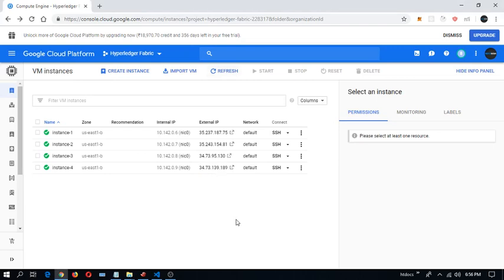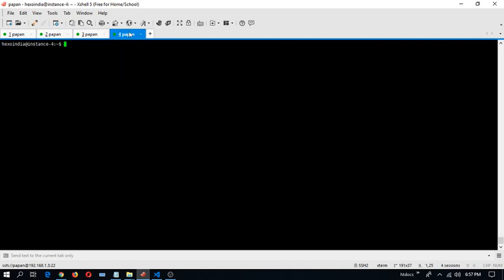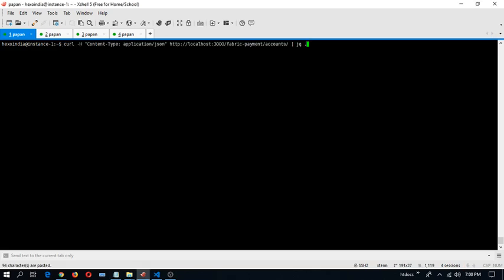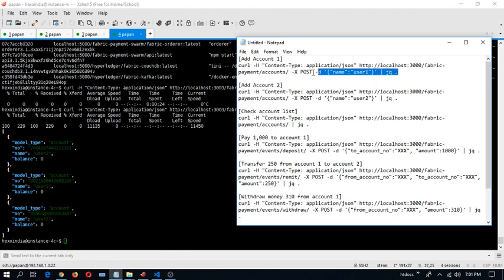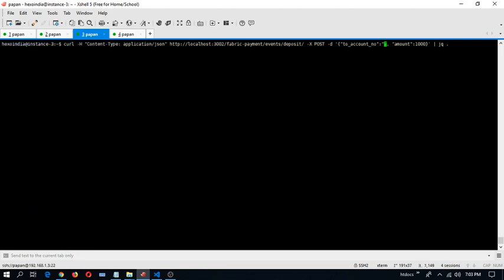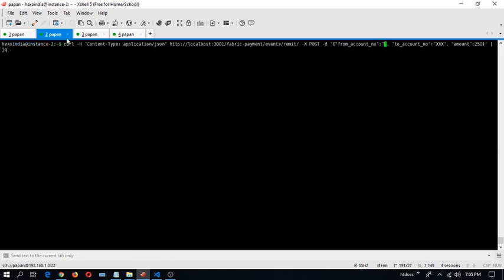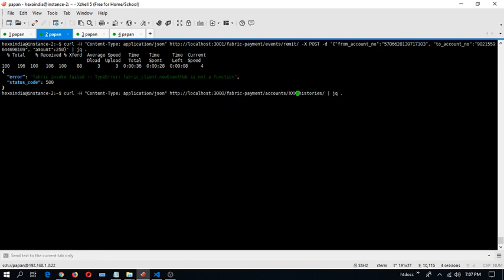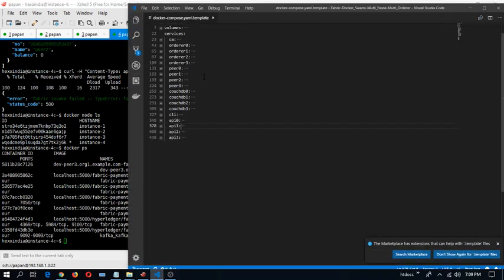Hyperledger Fabric + Multi Node + Multi Orderer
Hyperledger Fabric running on Multiple Node with Multiple Orderer using Docker Swarm.

Please fill up this form if you are interested for a Google Meeting.